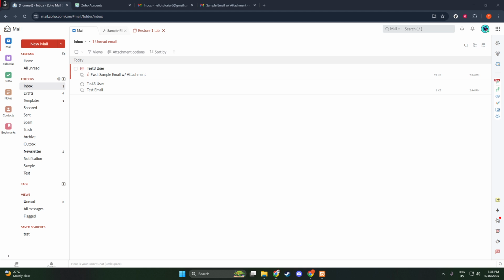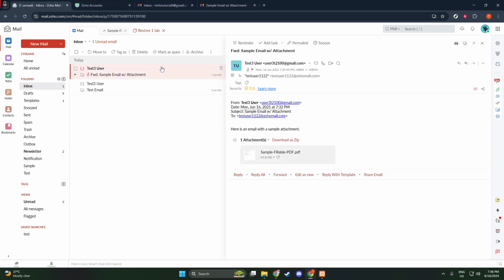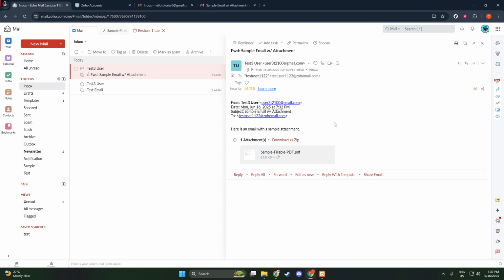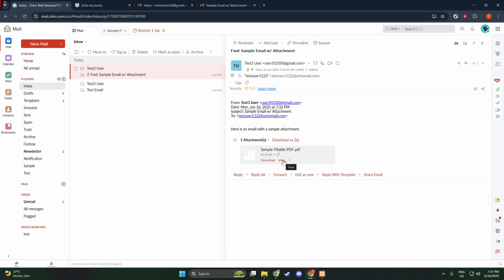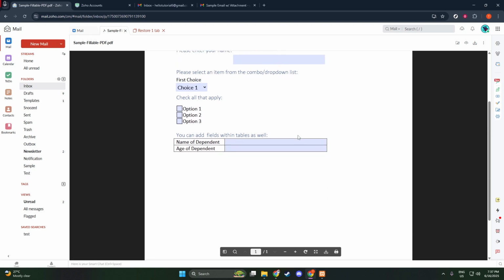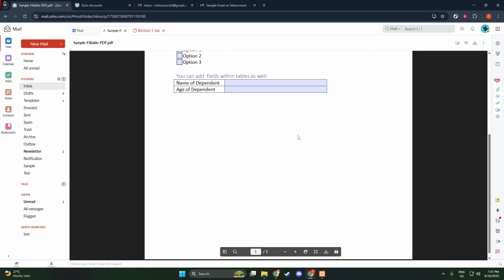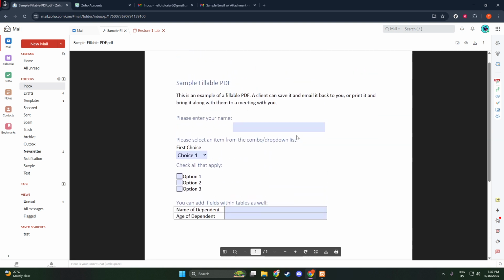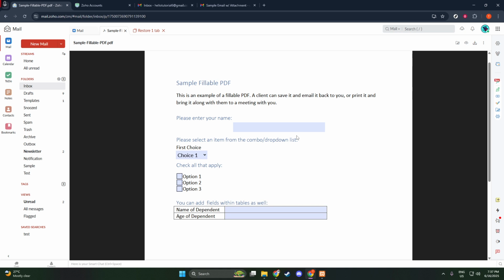How to View Attachments in Zoho Mail [2026 Full Guide]